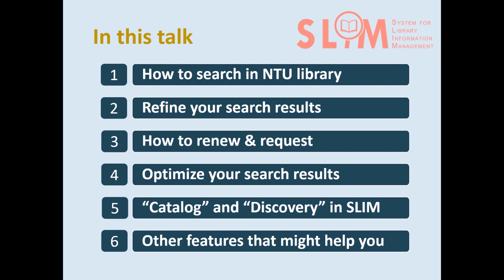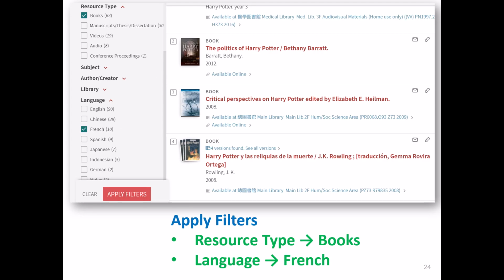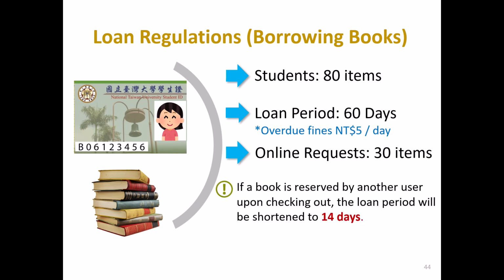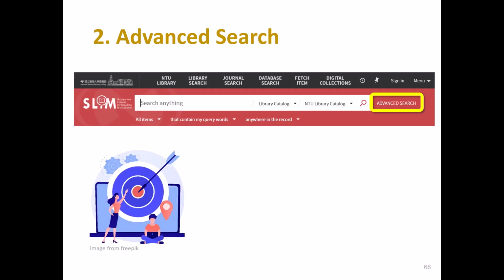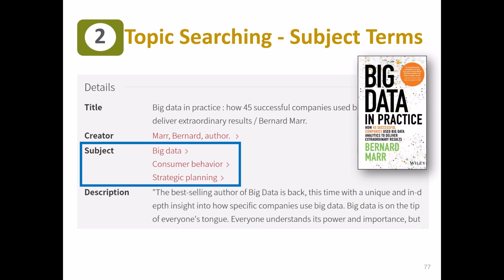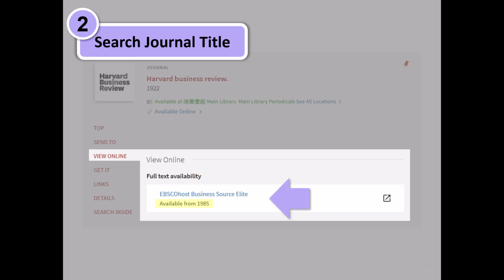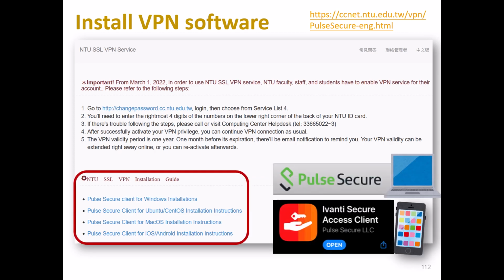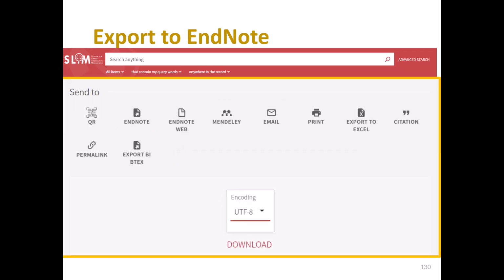Guide to NTU Library's Online Catalog and Discovery System[FIRST Workshop 20250313]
The Online Catalog and Discovery System are NTU Library’s primary search tools. The Catalog is used to find books, journals, newspapers, and audiovisual materials held by the NTU library. While the Discovery System is a more comprehensive and diverse search tool. In addition to the contents reachable by the Catalog, it also covers journal articles and open access resources. This session briefly overviews how to use these search tools to locate the resources relevant to your study and strengthen your basic research skills.

Instructors: Ting-Pei Huang(黃庭霈), Mei-Mei Chang(張媺媺) / Subject Services Division, National Taiwan University Library

00:00 Opening
00:26 SLIM (System for Library Information Management)

01:22 [1] How to search in NTU library
02:47      Example: search a book

05:12 [2] Refine your search results
05:19      Example: search different translated versions
07:15      Example: find a DVD
09:43      How to find the book which is assigned by my instructor?
10:40      Main Library 3F Course Reserves Area
11:22      Main Library 1F Audio-Visual Course Reserves Area

12:10 [3] How to renew & request
13:16      Example: renew a book
14:32      Example: request a book
16:20      Example: request the dissertations & theses

18:27 [4] Optimize your search results
18:53      a. Refine by filters
19:08      b. Advanced search
23:21      c. Topic searching

26:39 [5] "Catalog" and "Discovery" in SLIM
29:17        Search for a specific journal article
33:35        Search the databases
35:29       VPN (off-campus internet connection services)

38:13 [6] Other features that might help you
38:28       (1) Save my favorites
40:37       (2) Save my search query
42:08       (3) Export reference to EndNote

44:01 More Information